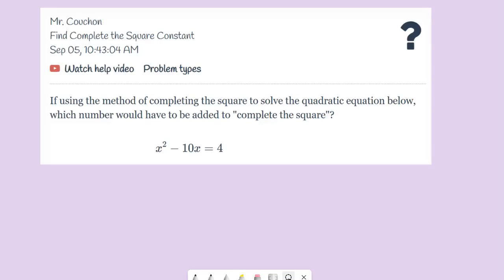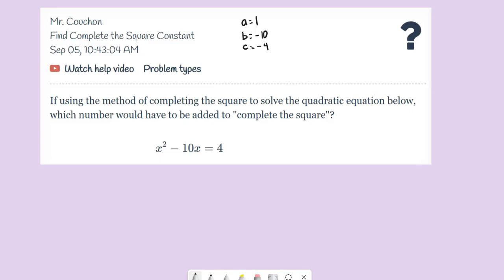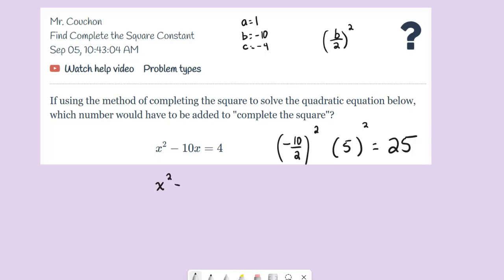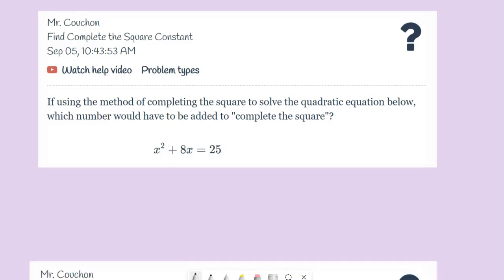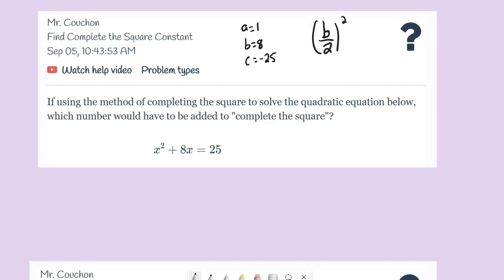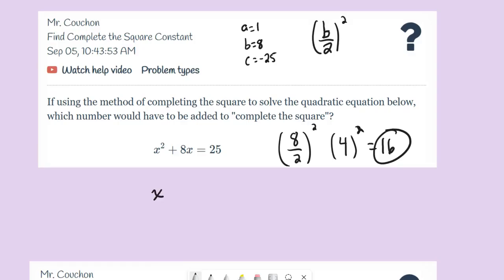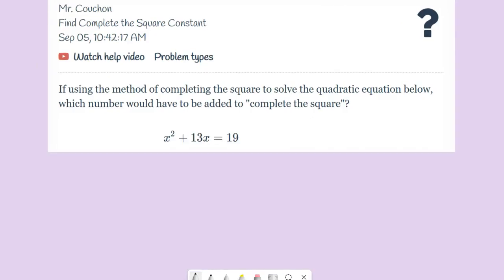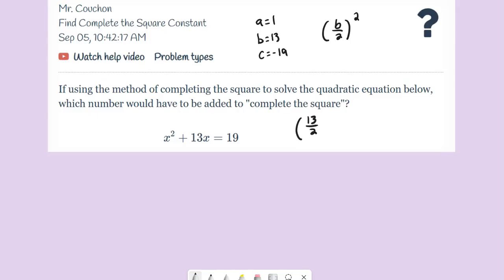Algebra 3, Week 4 Recap: Find Completing the Square Constant